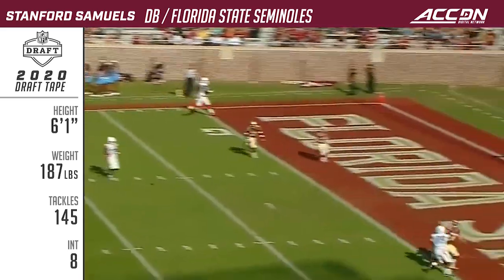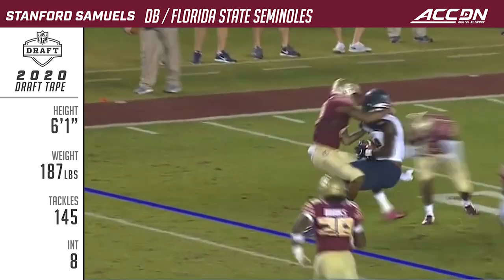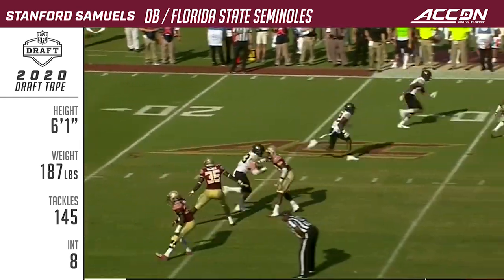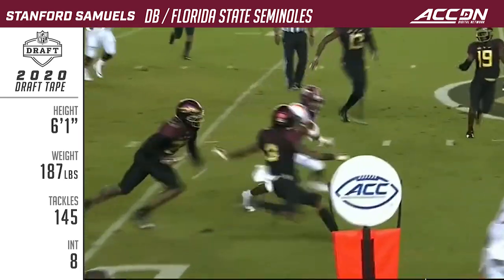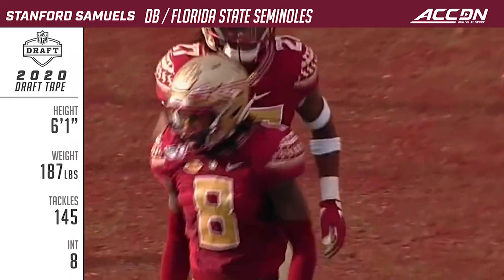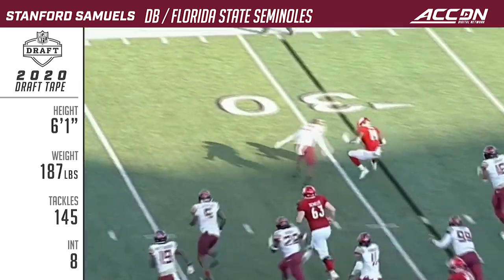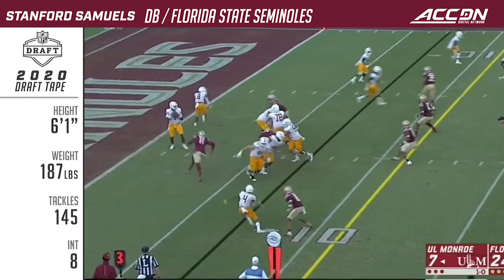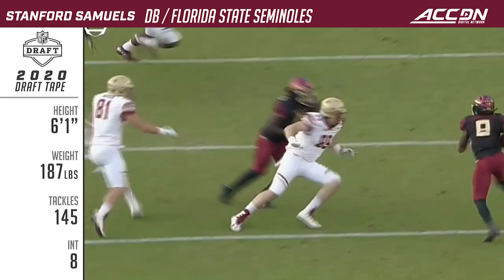Stanford Samules III NFL Draft Tape | Florida State Defensive Back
Stanford Samules III showed great improvement between his sophomore and junior seasons at Florida State and now he is looking to head into the NFL. The 6'1" defensive back is a very good cover corner who also has good ball skills. In three seasons at Florida State, Samules tallied 145 tackles, 16 pass breakups, and 8 interceptions. Watch Sanford Samules III's 2020 NFL Draft Tape and see why he'd be a great pick for your team.